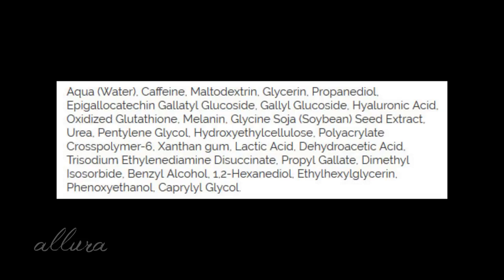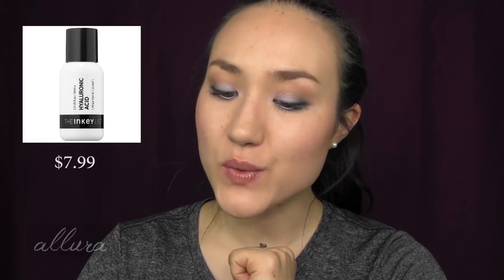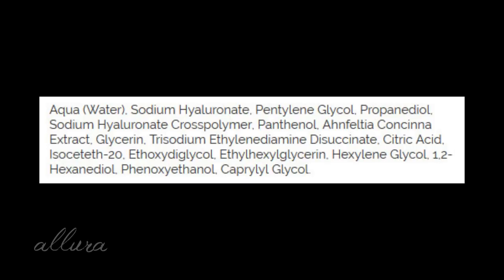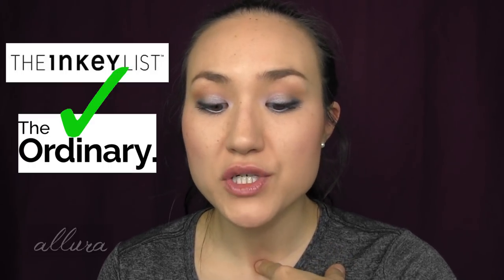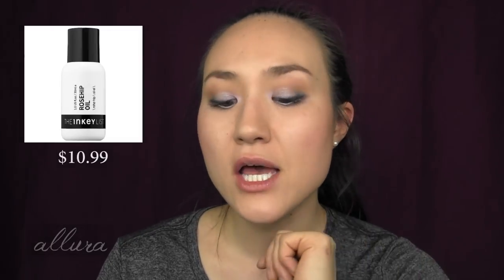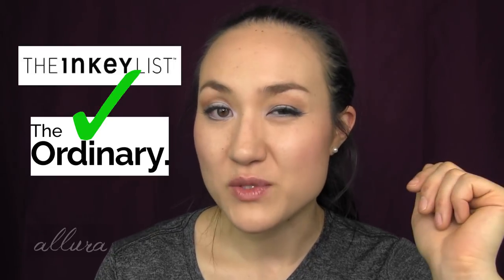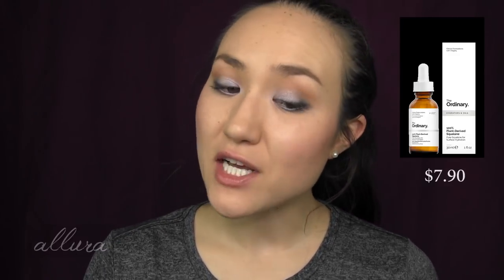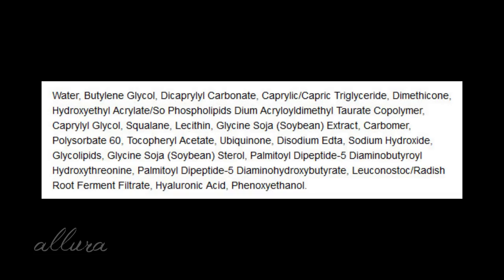THE INKEY LIST vs THE ORDINARY: Which Skincare Brand is Better?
Is The Inkey List the new, better version of The Ordinary? Find out!

-TIMESTAMPS-
Brand Introduction 6:51
Caffeine Eye Cream 7:48
Hyaluronic Acid Serum 11:32
Retinol Serum 13:37
Multi-Biotic Moisturizer 17:03
Lactic Acid Serum 20:25
Vitamin C Cream 22:44
Beta Hydroxy Acid 24:05
Rosehip Oil 27:01
Glycolic Acid Toner 27:36
Alpha Hydroxy Acid Serum 30:57
Squalane Oil 35:09
Overall Comparison 35:42
Q10 Serum 37:06
Collagen Serum 37:27
Salicylic Acid Cleanser 37:50
Hepta-Peptide Serum 39:00
Polyglutamic Acid 39:44
Turmeric Moisturizer 40:27
Hemp Moisturizer 40:56
Kaolin Mask 41:11